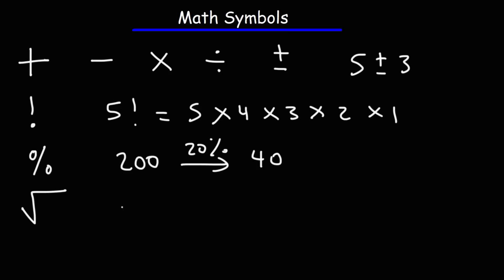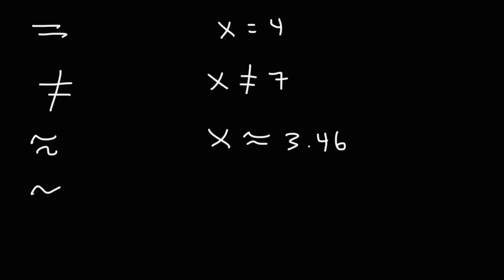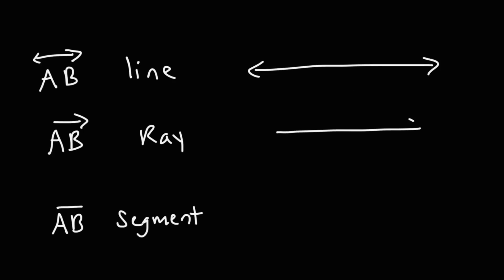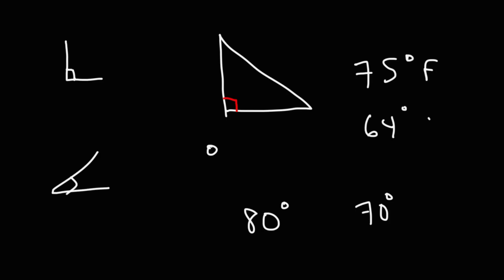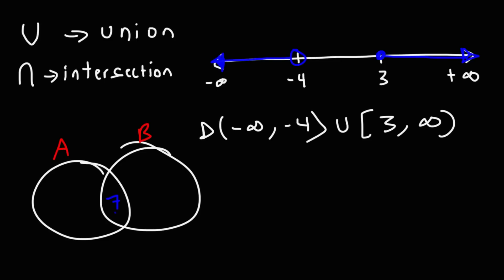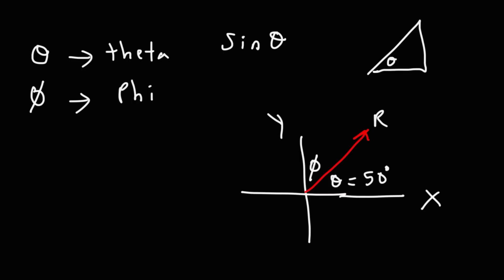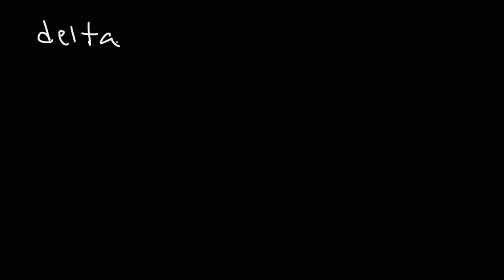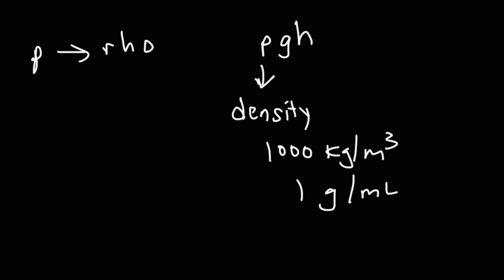Top 50 Mathematical Symbols In English and Greek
This video discusses the top 50 math symbols in English and some in the Greek alphabet.  It includes inequalities, equivalence, angles, geometric symbols, plus variables found in chemistry and physics classes.